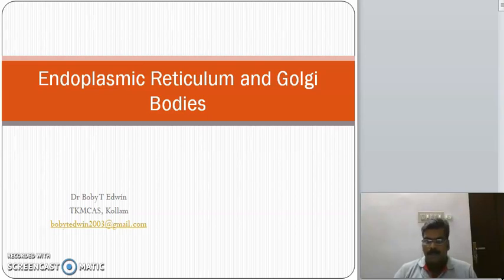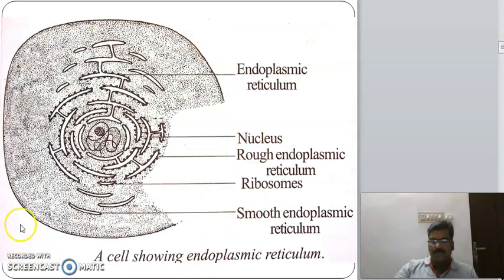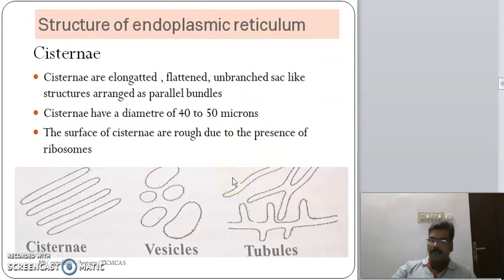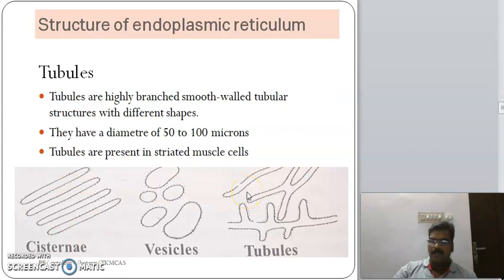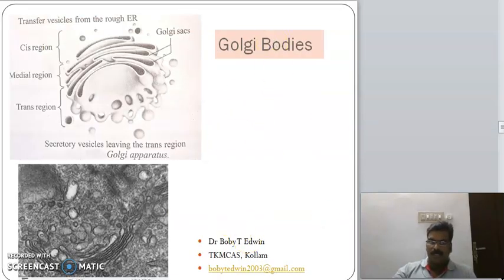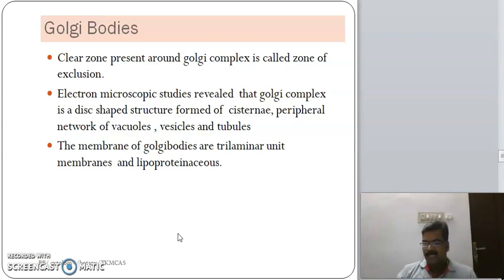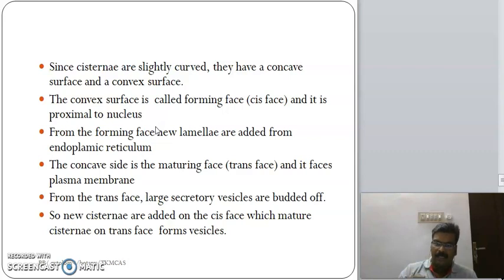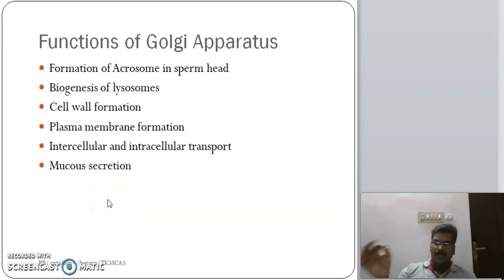Endoplasmic reticulum and Golgi complex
Dr Boby
Assistant Professor, TKMCAS
 Kollam